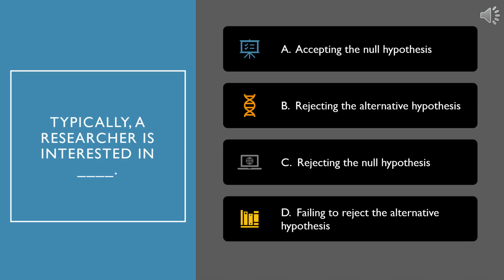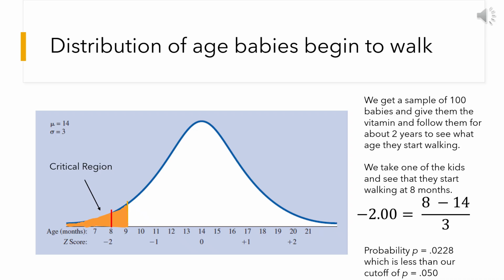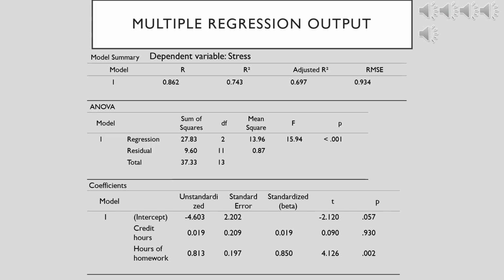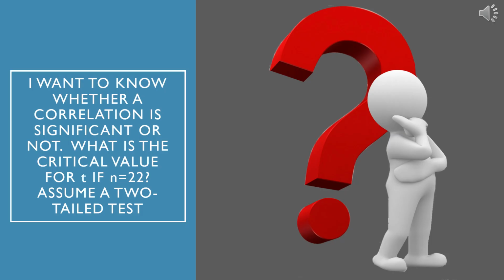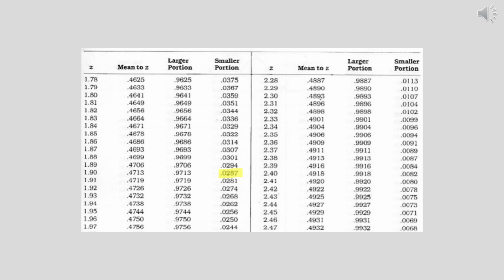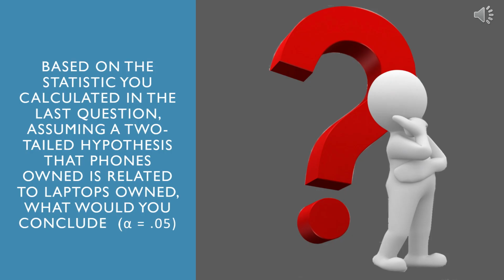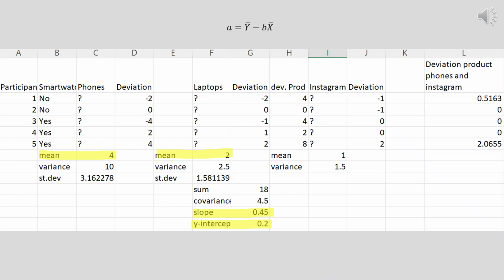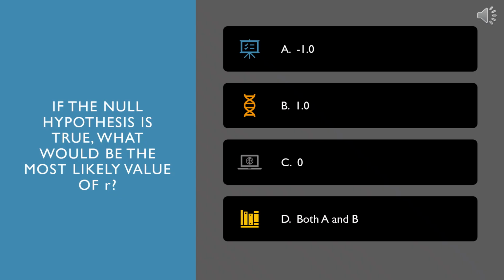Exam 2 Review